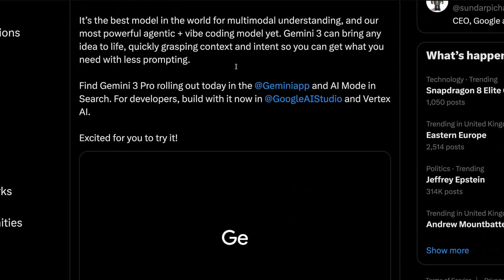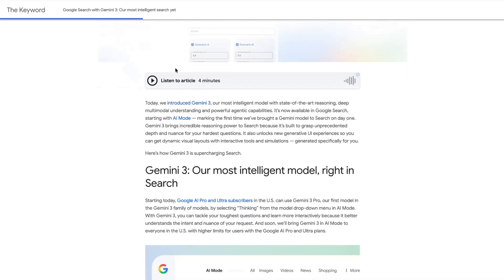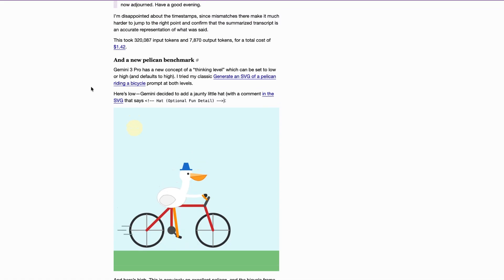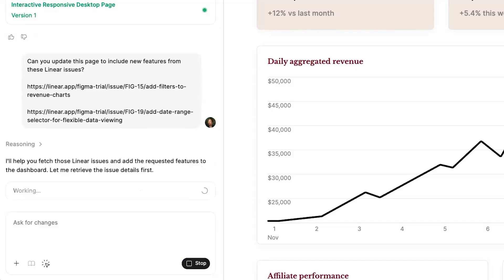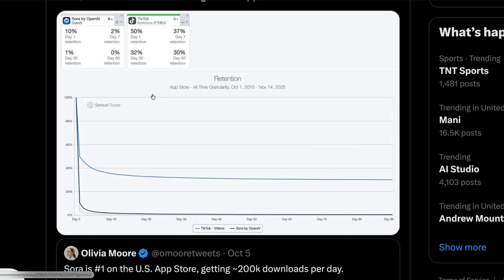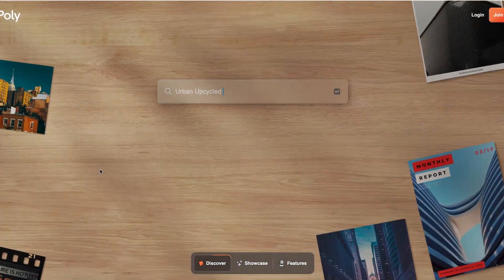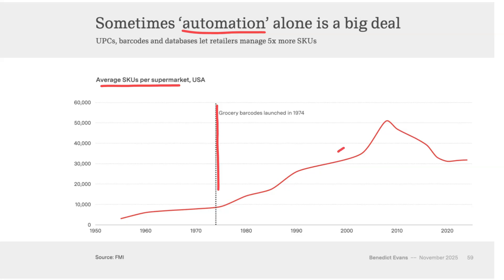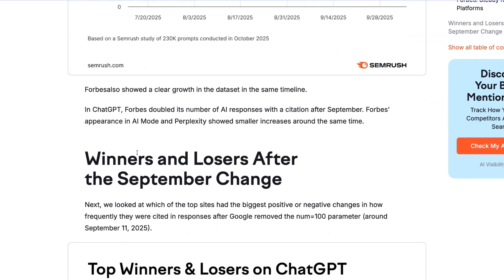Gemini 3: Did Google Just Save the AI Bubble from Bursting?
Gemini 3.0 officially arrives - a closer look at what it means to product teams. Plus, Figma’s new MCP and more…

In this week’s briefing, we delve into the highly anticipated launch of Gemini 3.0 and explore its implications for product development.

We highlight Figma's new MCP server and whether its arrival could mark the end of traditional design as we know it. Plus, the latest features from TikTok, Amazon, and Spotify, and tools like Snippets, Poly, and Every Day. Learn about the growing trend towards human-centric UX amid AI advancements and get insights into recent data and tech trends from Benedict Evans.

00:00 Introduction and Weekly Highlights
00:25 Gemini 3.0: A Game Changer in AI
03:39 Figma's New Features and Integrations
04:54 AI Backlash and Human-Centric Features
06:40 New Tools for Managing Prompts and Files
07:56 Data and Trends in Tech
10:00 Conclusion and Farewell